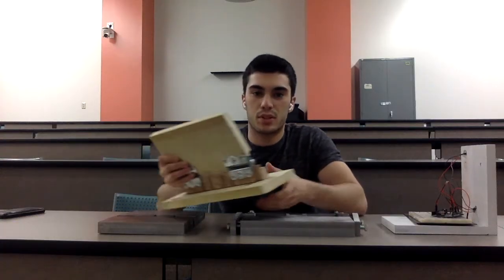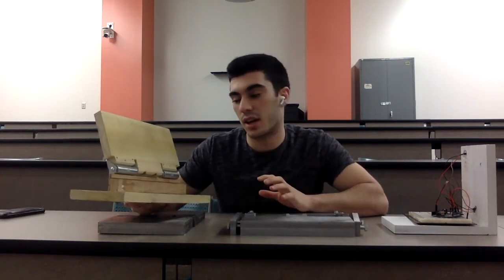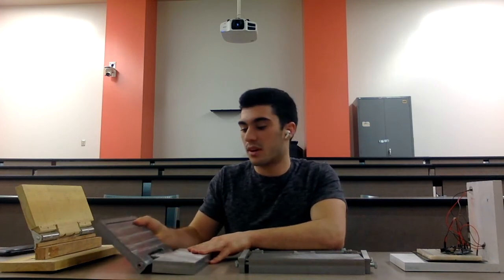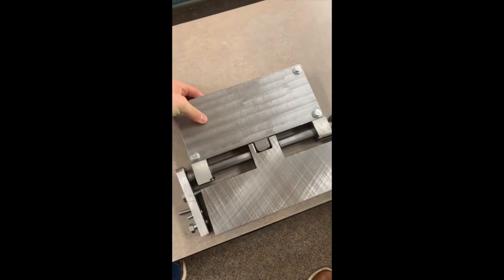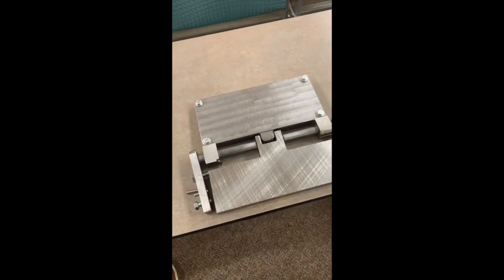Johns Hopkins APL Capstone Fall 2021